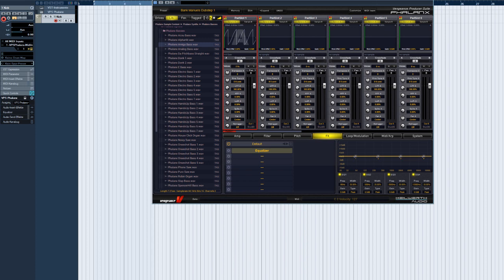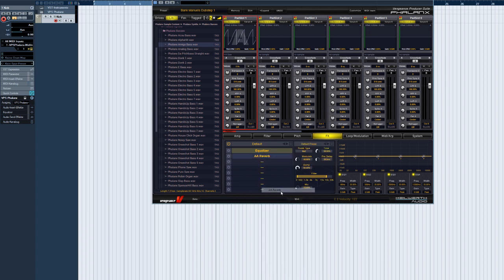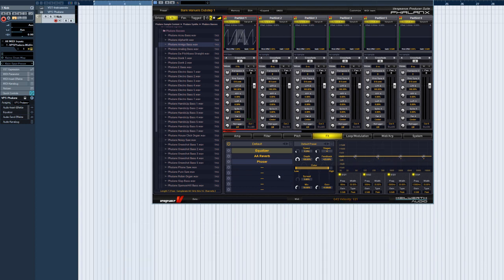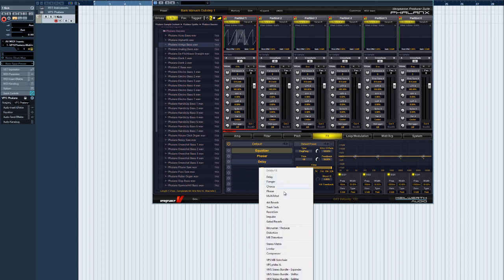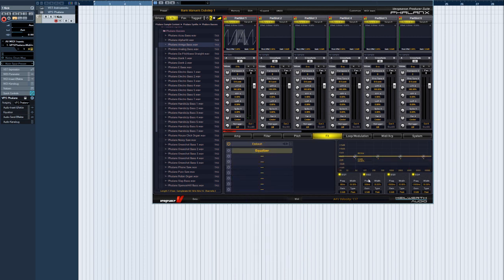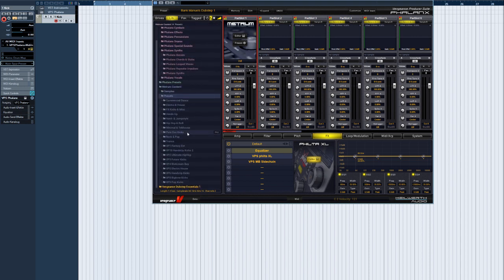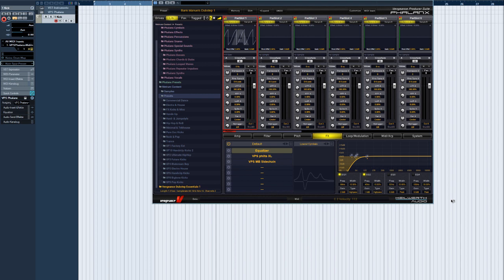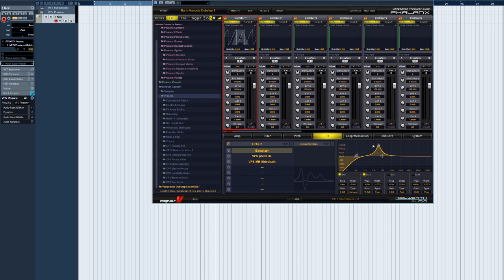Vengeance Producer Suite - Phalanx Tutorial Video: 04 FX Page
Welcome to the Vengeance Producer Suite Phalanx Tutorial Video
Episode 04: FX Page

please find more informations on vengeance-sound.com

ps: on the end of the video you will find a menu selector, which helps you navigating through all 10 tutorial videos.